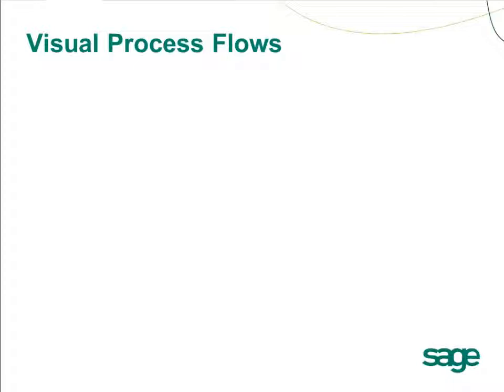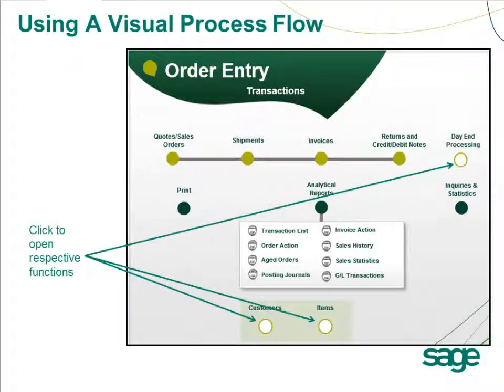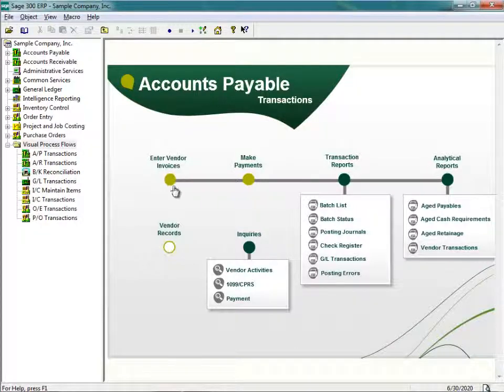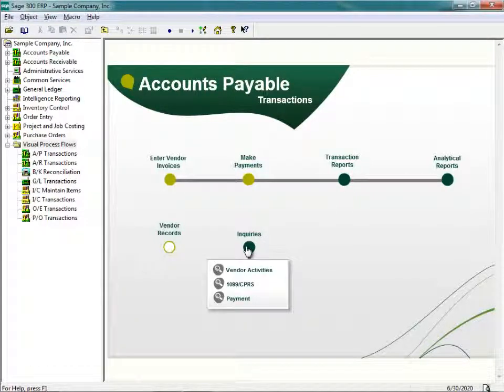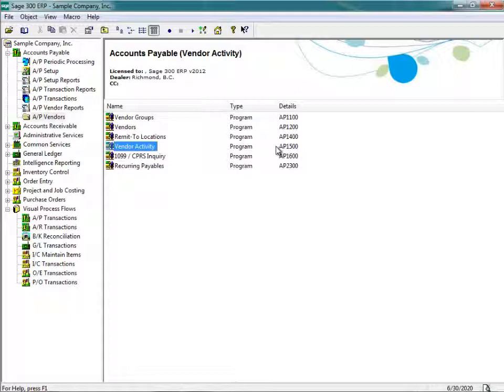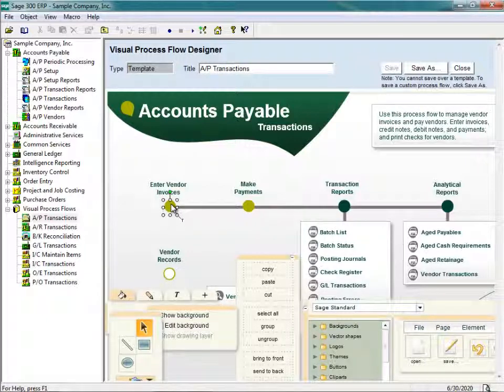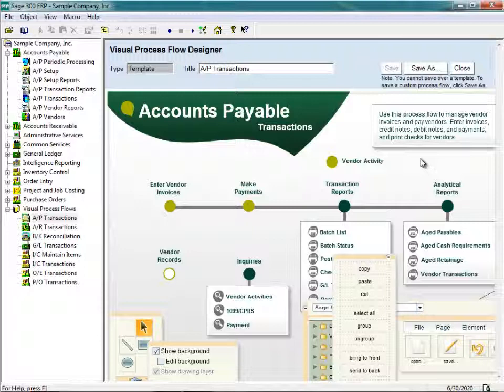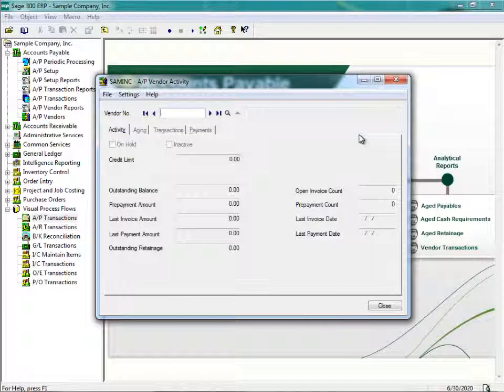Sage 300 - Visual Process Flows (formerly Accpac)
New Sage Visual Process Flows will help increase productivity and reduce time navigating business processes by providing a graphical process-oriented interface for end-users. The predefined processes will provide end-users with a clear view of the steps and tools required to complete a task, simplifying complex tasks.